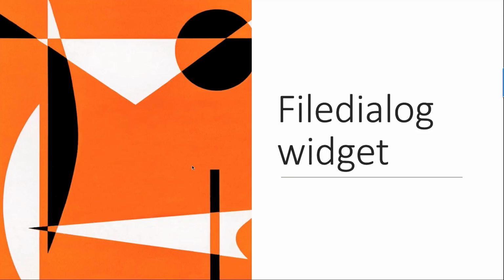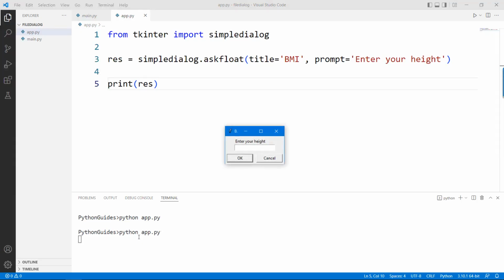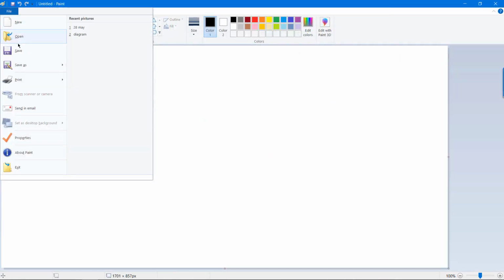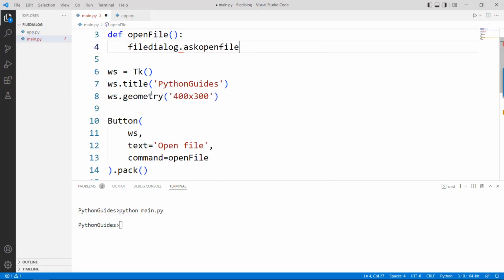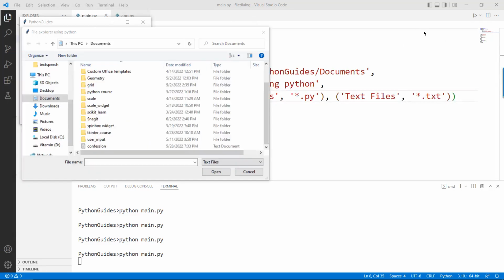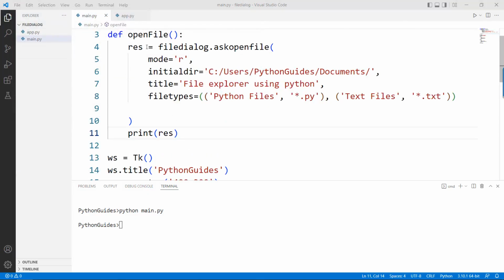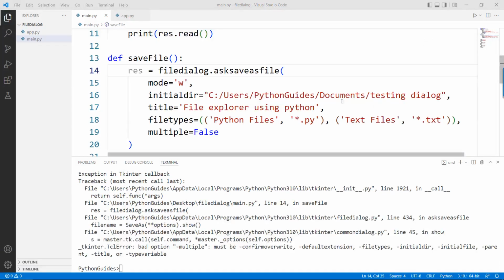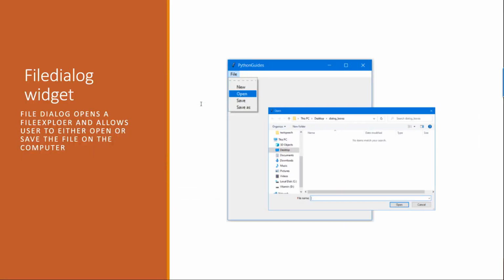Python GUI: File Dialog Box in Tkinter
Learn how to use the File Dialog Box in Python Tkinter to allow users to open files, save files, select folders, and work with multiple files in a GUI application.